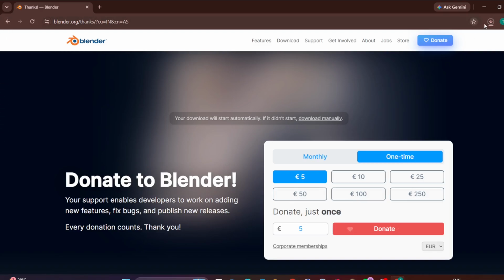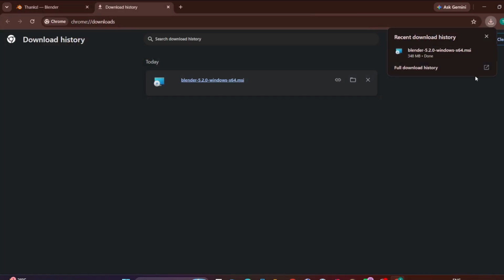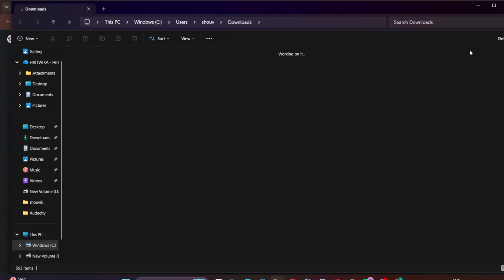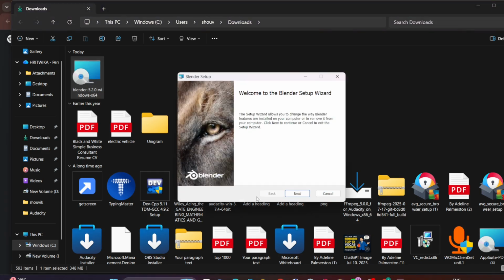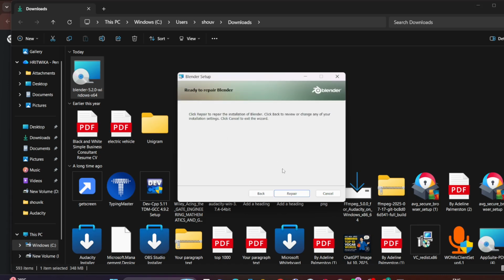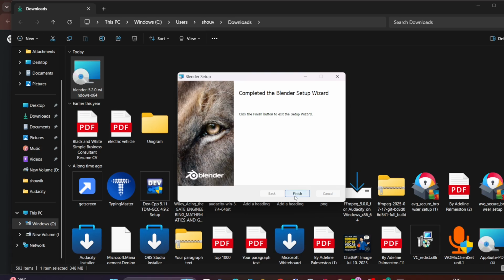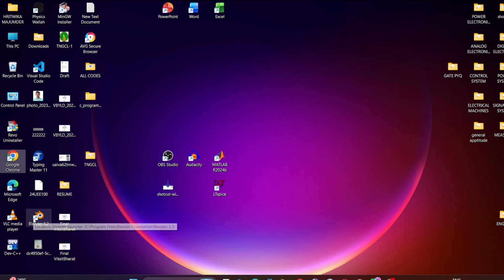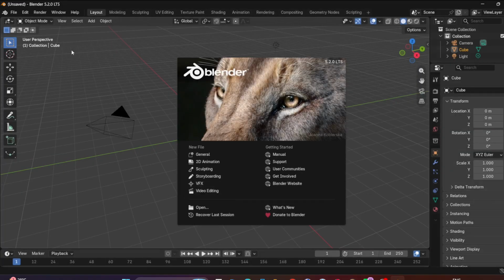Blender Installation Guide 2026 | Download & Install Blender on Windows. PART 1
Welcome to this Blender tutorial! In this video, you'll learn how to download and install Blender on Windows step by step. Blender is a powerful and completely free 3D creation software used for 3D modeling, animation, rendering, visual effects, game asset creation, and much more.

📌 In This Video:
✅ Install Blender on Windows
✅ Basic setup after installation
✅ Verify that Blender is working correctly
✅ Get ready to start creating 3D animations and characters

Blender is one of the most popular tools for beginners and professionals in the fields of 3D animation, game development, and visual effects. If you're interested in creating animated characters, gaming assets, or cinematic scenes, this tutorial is the perfect starting point.

• Blender
• MATLAB
• Simulink
• Electrical Engineering
• 3D Animation
• Engineering Software Tutorials